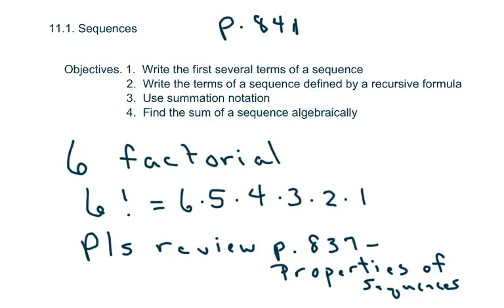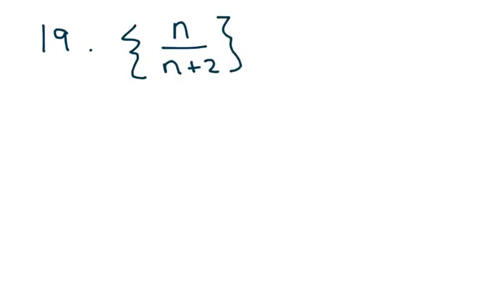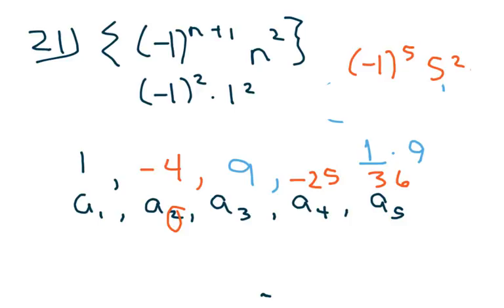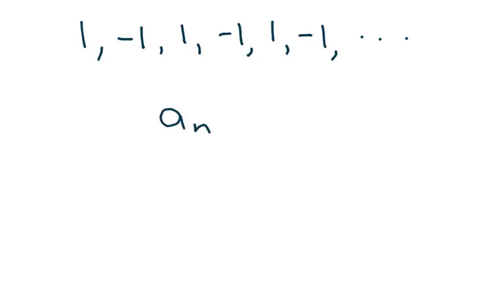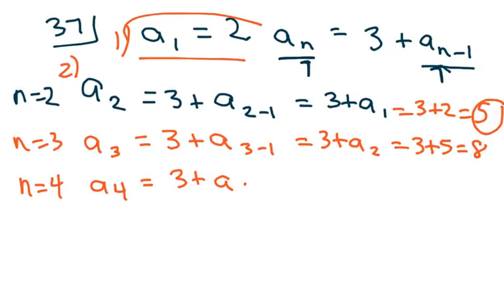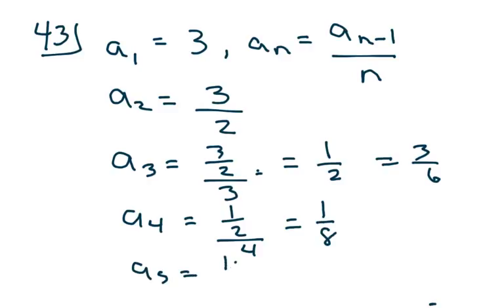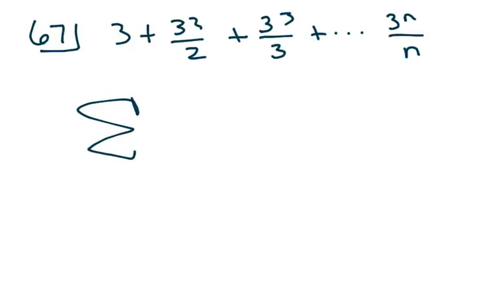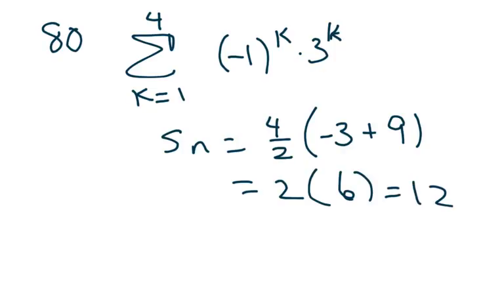How To: Intro to sequences